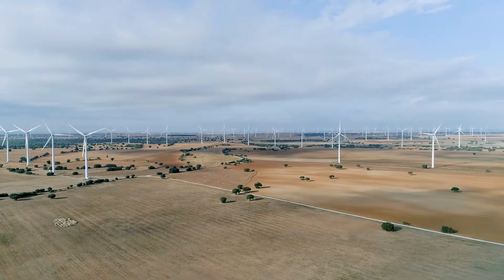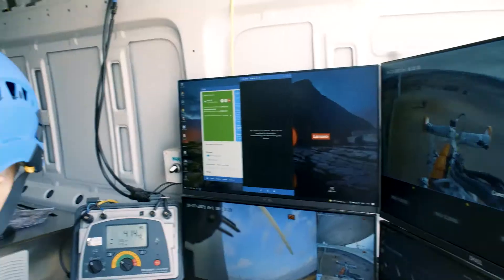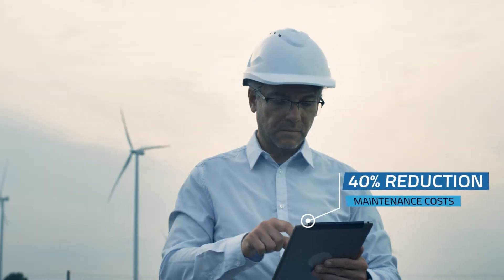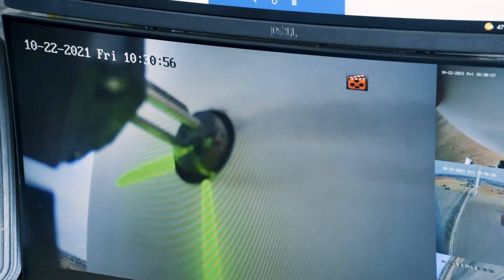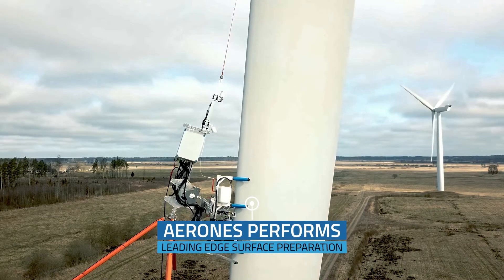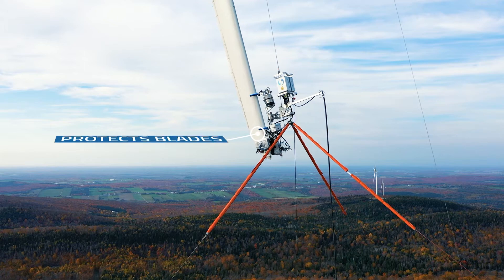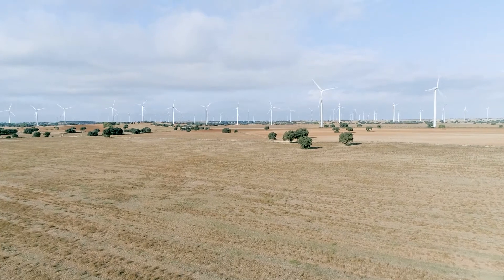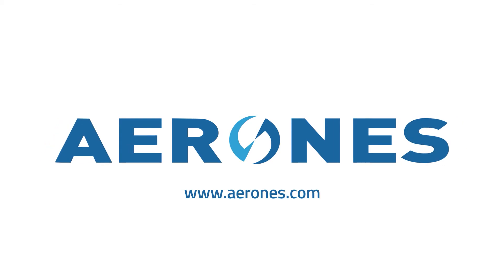Aerones Wind Turbine Blade Maintenance Technology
Aerones is an innovative technology company that develops robots for much faster, safer and more efficient wind turbine blade maintenance services. Our robotic system allows the industry to replace the need for humans to hang on the ropes at high altitudes to perform blade maintenance. By using Aerones technology, the robot is hanging on the ropes instead. As services availability is improved and the risk of human lives is reduced, turbine manufacturers can build bigger blades that can generate more energy with lower costs and lower carbon emissions.

At the same time, the robot operates much faster, thus reducing the downtime, costs and carbon footprint during the services. Additionally, more efficient methods of services allow for preventive maintenance of the blades, thus prolonging the lifetime of the wind turbines. All of this allows the turbines to work more efficiently and for longer periods of time, therefore making wind energy more accessible for society.

to learn how our solutions can elevate your wind park's performance.

Aerones is a Latvia-based company that specializes in robot-enabled wind turbine maintenance and inspection. The company offers a range of services, including robot-assisted cleaning, coating, and repair for wind turbine blades, as well as intelligent predictive maintenance. These services are designed to enhance wind asset management while reducing downtime and costs. Aerones focuses on innovative technologies to improve the efficiency of planning and executing repair strategies for wind turbines. This contributes to the sustainability of renewable energy.